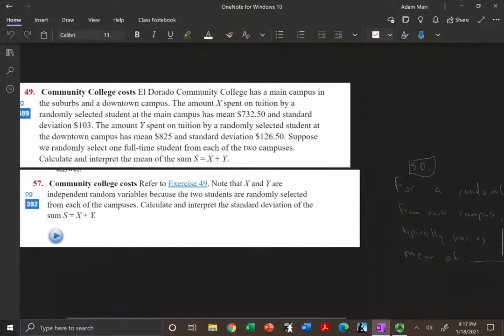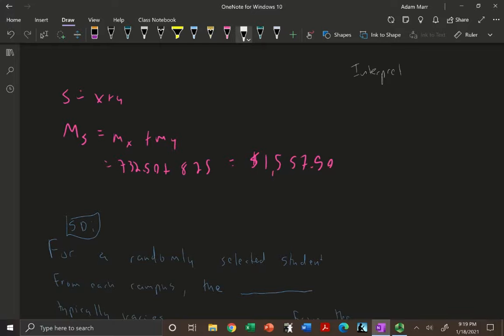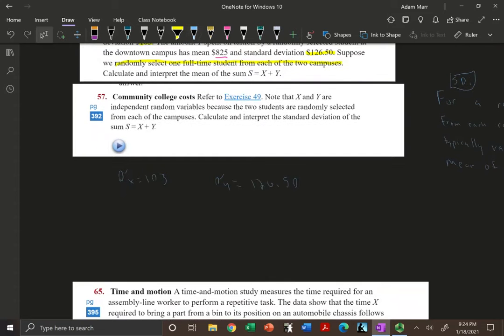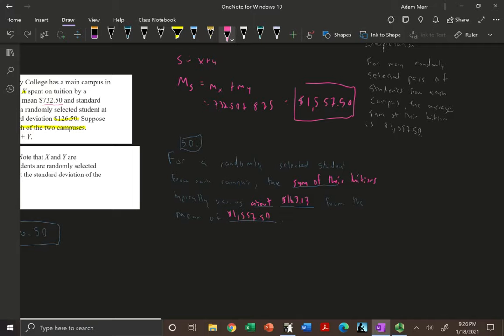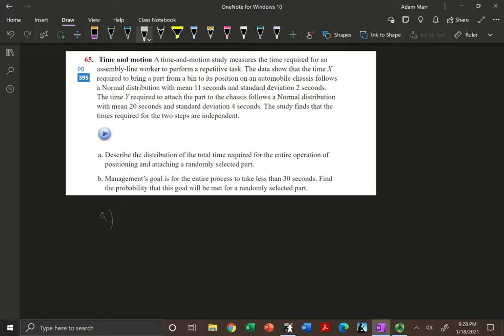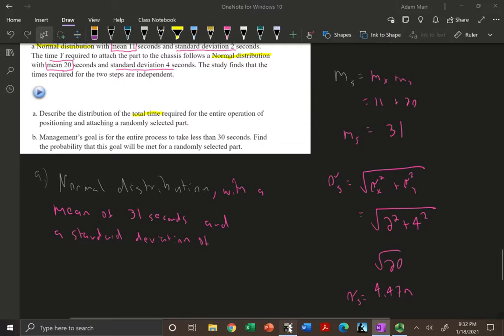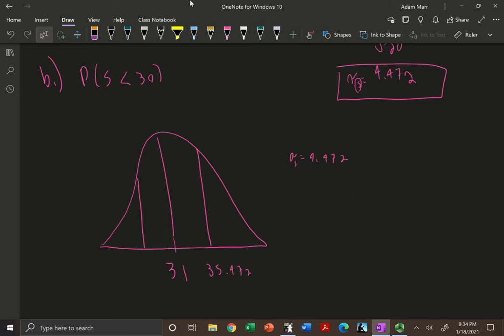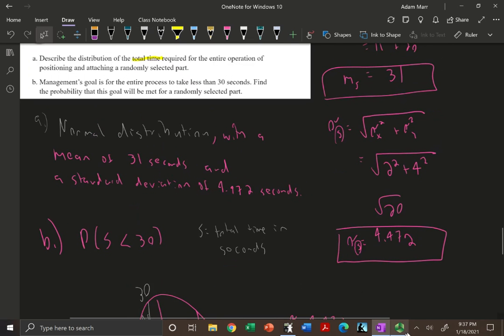6.3 # 47 49 57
AP Statist Random Variables